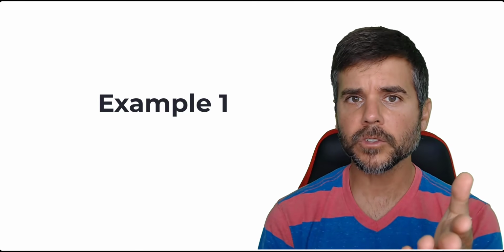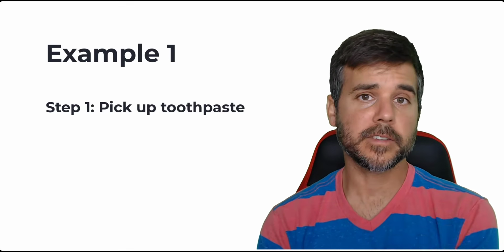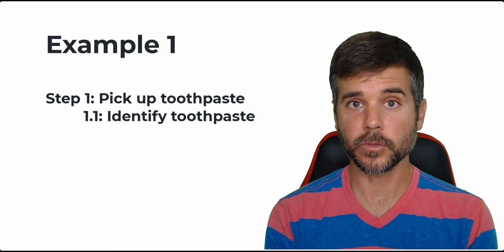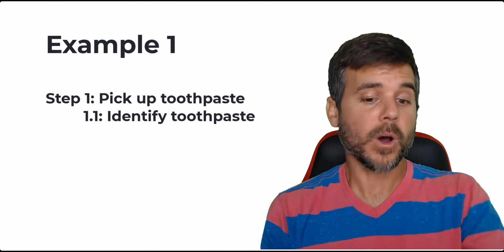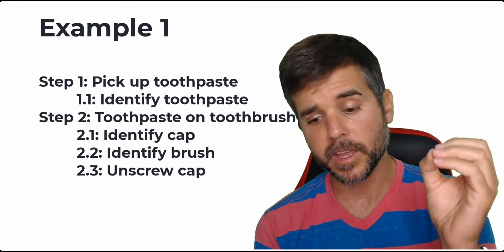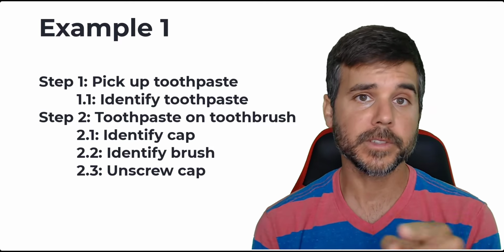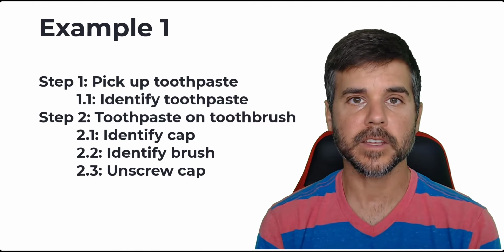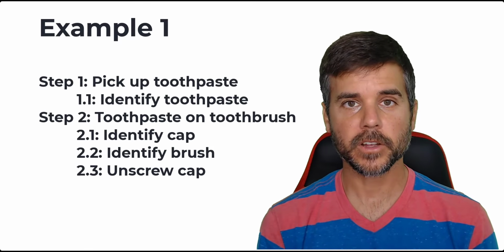Task Analysis Made Easy with Examples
Task Analysis Made Easy with Examples. How to do an instructional design, elearning, and training task analysis____________________________________________